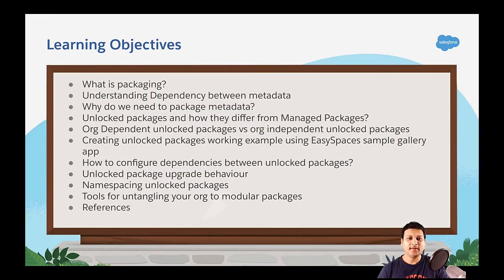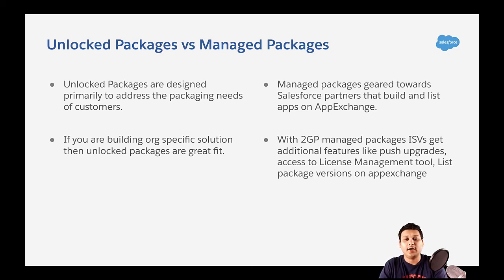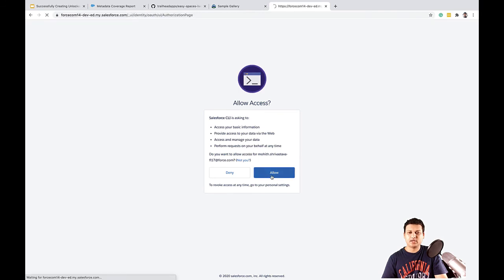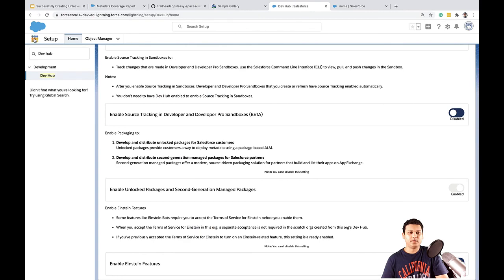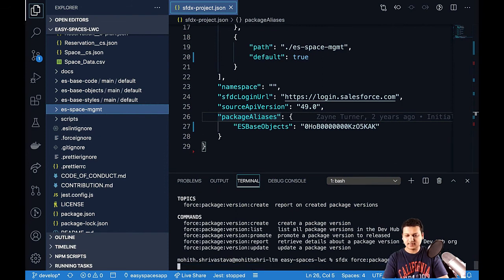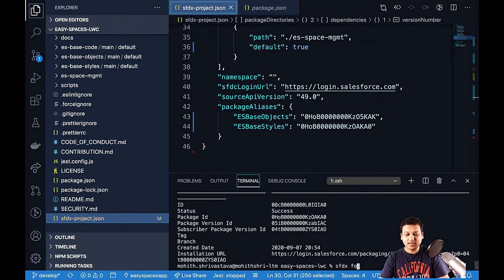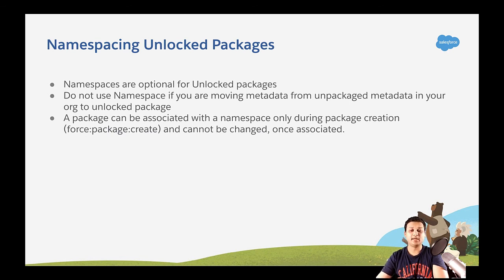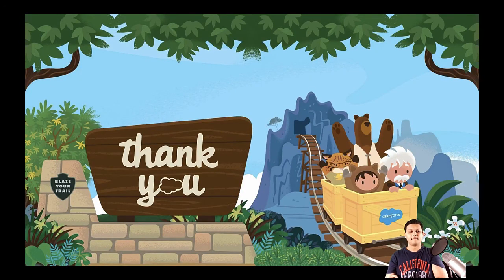Successfully Creating Unlocked Packages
In this session, we learn about unlocked packages and attendees will learn how to create unlocked packages using Salesforce CLI.